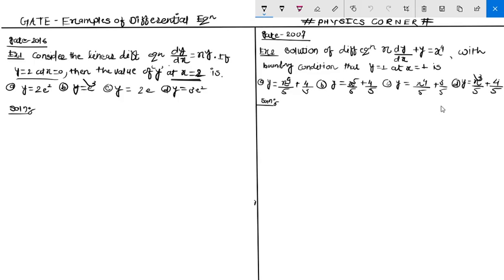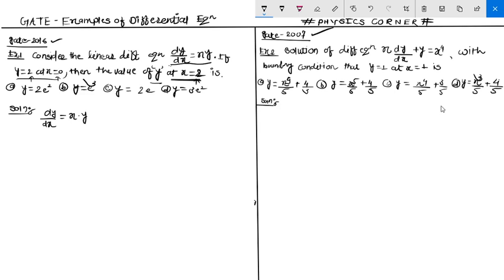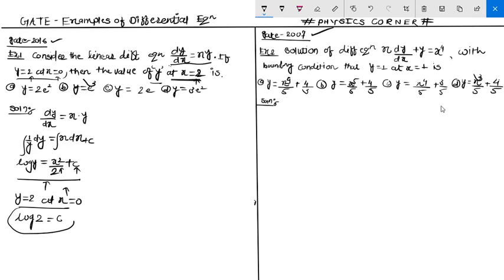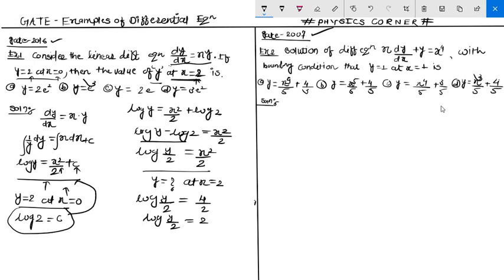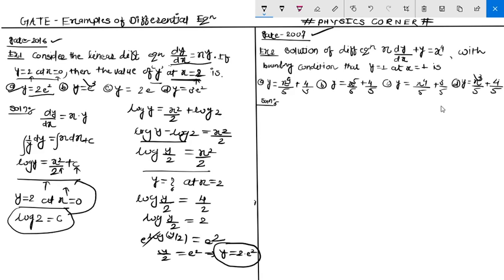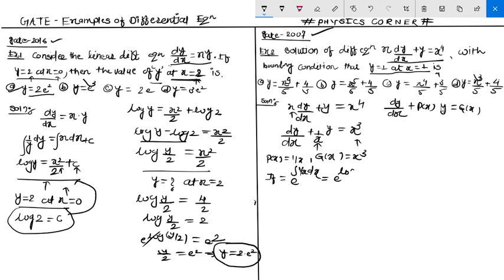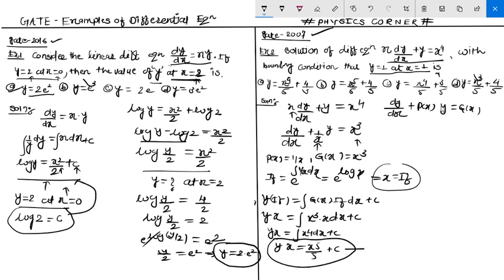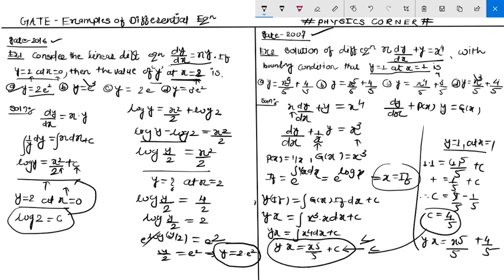GATE Examples Of Differential Equation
Welcome to PHYSICS CORNER#

Hello friends in this video I have discussed two numerical of GATE Exam which were asked in 2007 and 2016 respectively , first one can solve by using variable separable method as usual you did for final answer use given initial conditions and second one is of linear differential form on finding P(x) and Q(x) one can solve it easily.

GATE DIFFERENTIAL EQUATION EXAMPLES GATE-2007#GATE-2016#

This You Tube channel provides a Helping Hands to the students who are preparing for ‘PHYSICAL SCIENCES EXAM’.